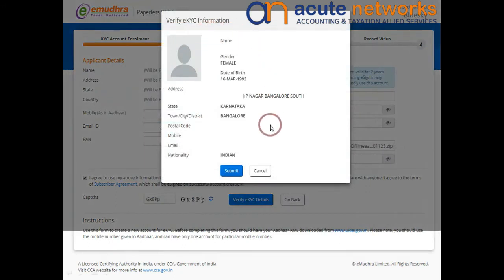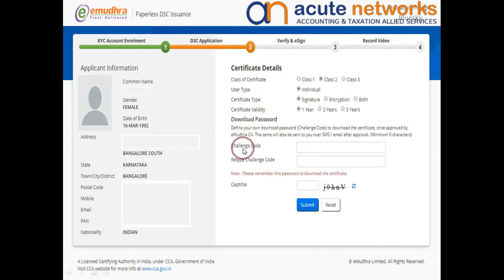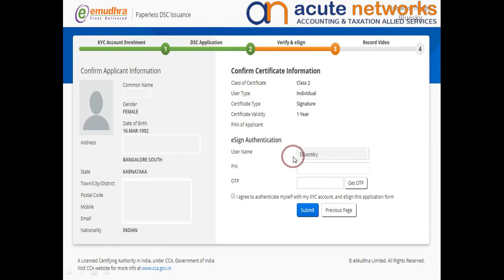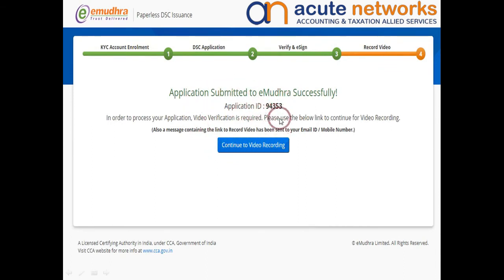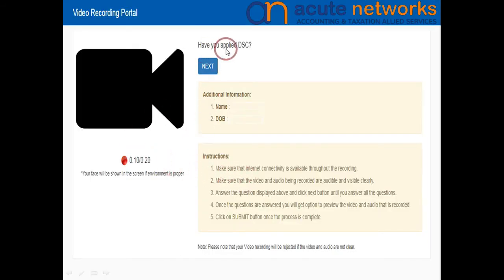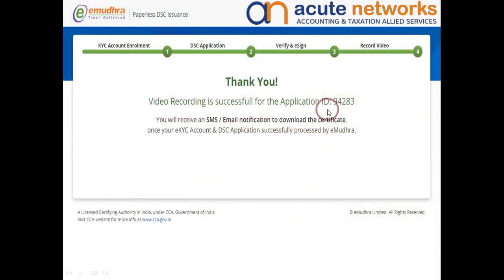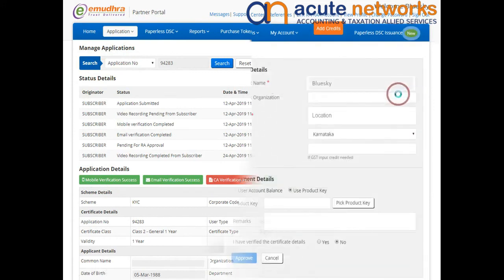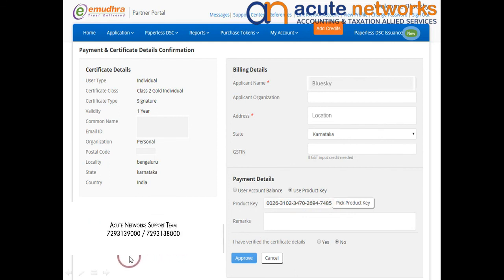Apply Paperless Digital Signature (DSC) Through Adhaar KYC Process Online eMudhra | Acute Networks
This facility is enabled for applying Digital Signature Certificates (DSC) in a paperless manner using "Aadhaar Paperless Offline eKYC". To use this facility, subscriber must be an Aadhaar holder with updated Mobile Number.

Regards
Acute Professional Networks LLP

unable to fetched mac id. kindly contact tinfc ho
nsdl paam id se pan card kaise banaye
sam map not fetched nsdl
nsdl login manager password reset
nsdl pan card apply online india
nsdl
emudhra digital signature
emudhra
paperless dsc emudhra
steel city pan card apply
nsdl paam
nsdl paam
sam map not fetched
nsdl login kaise kare
login manager nsdl registration
nsdl paam first time login
nsdl pan card agency
nsdl paam id kaise le
nsdl software installation
login manager
nsdl login
nsdl registration
religare pan card franchise
sam map not fetched in login manager
mac id kaise nikale
nsdl pan card download online
paampaam pan card
religare nsdl pan login
.net core tutorial
nsdl e gov
nsdl paam login manager
nsdl paam mobile app
religare pan card apply
religare pan digitization process
altruist customer management india private limited
how to login nsdl account
integrated pan center